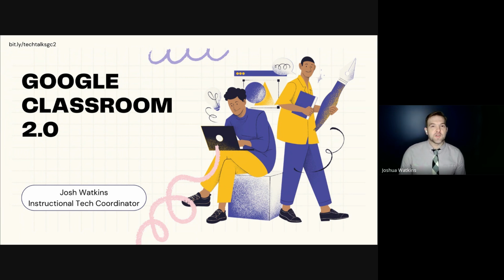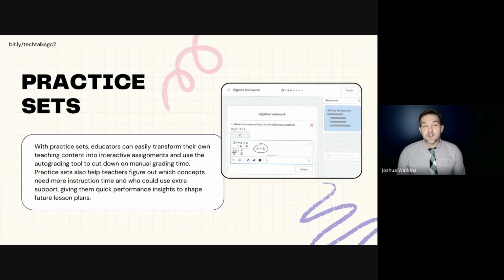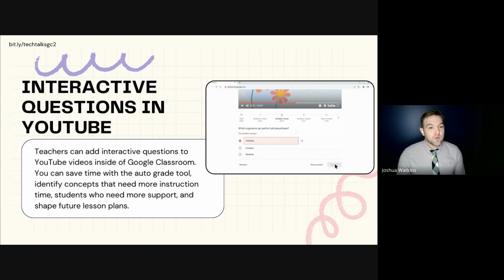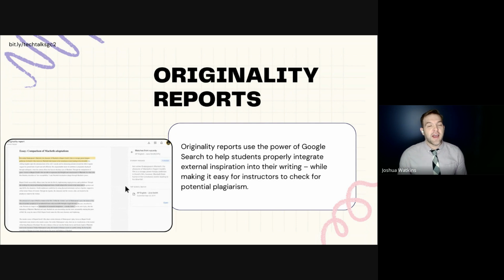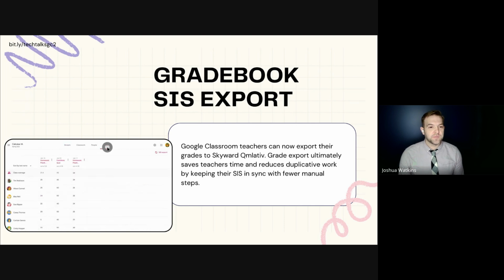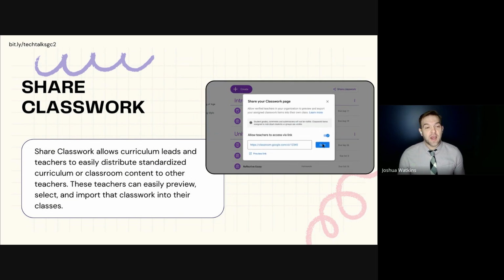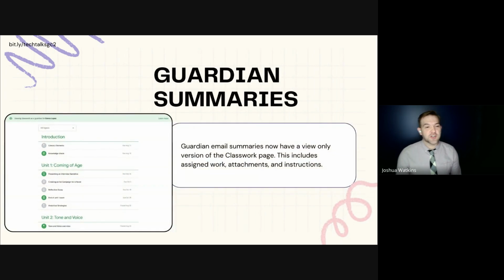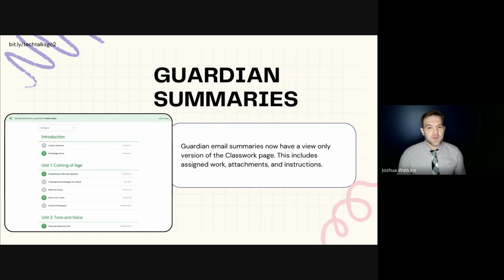Tech Talks – Google Classroom 2.0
In this Tech Talk, TBP's Instructional Technology Coordinator walks teachers through some of the Google Classroom features that were released during the summer of 2024 and are included in the Education Plus upgrade.